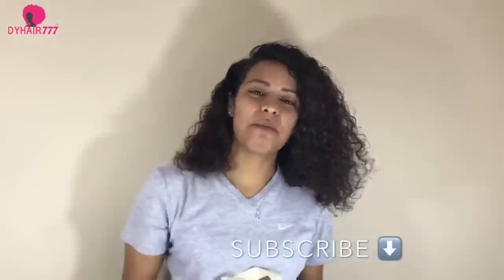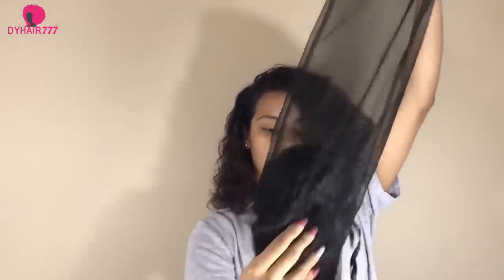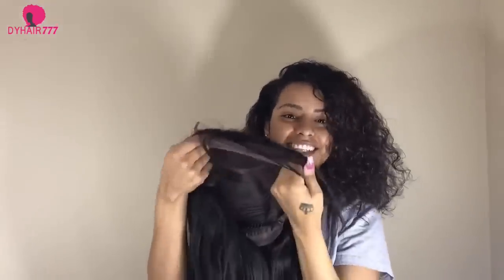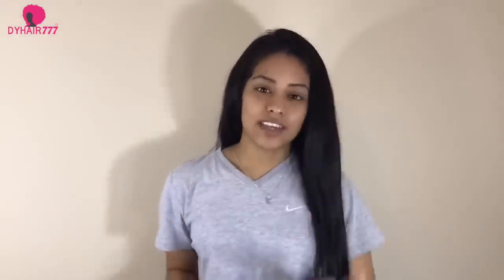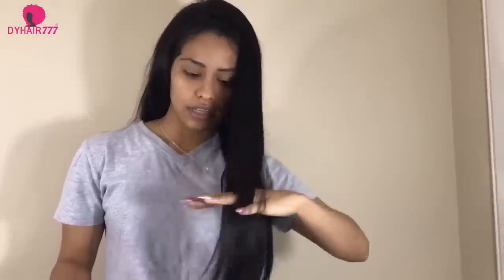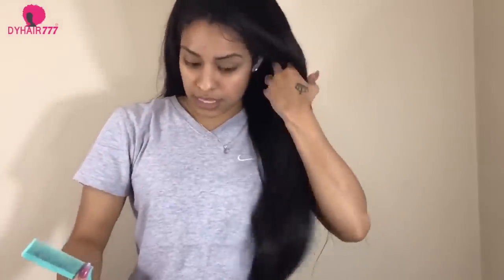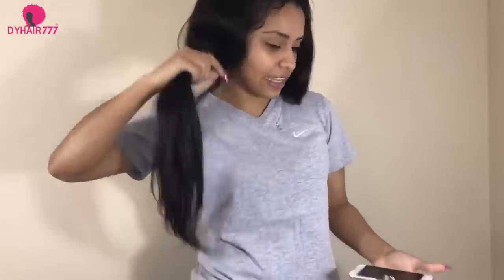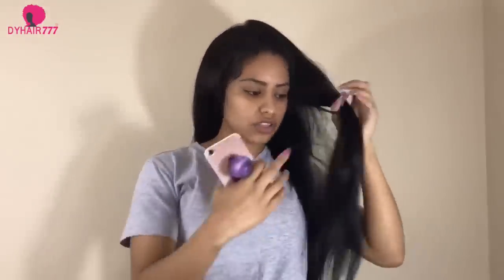DYHAIR777 UNBOXING STRAIGHT HAIR LACE WIG REVIEW Carmen and Corey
❤❤Wig detail: Brazilian 180% density Virgin Human Hair Straight Hair Lace Front Wigs 22 inches

Want to win free hair? Followed Us!!

Video by @ Carmen and Corey❤